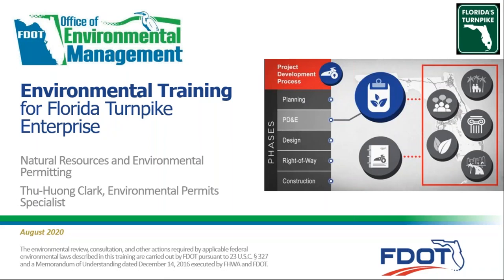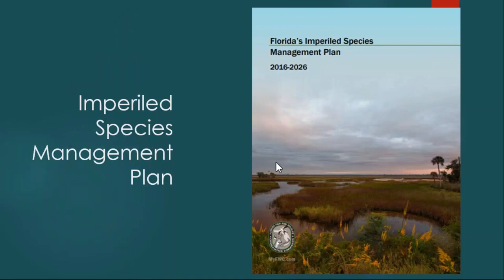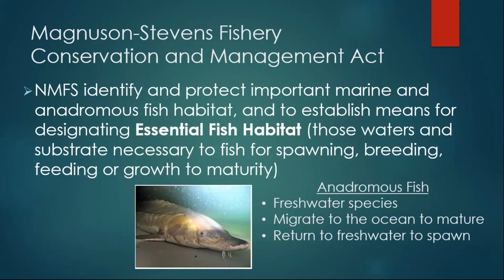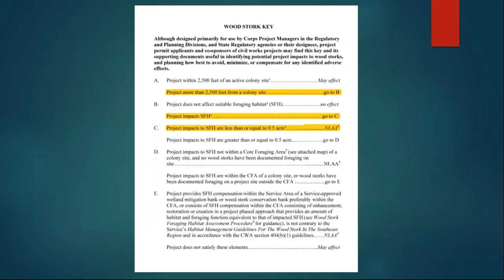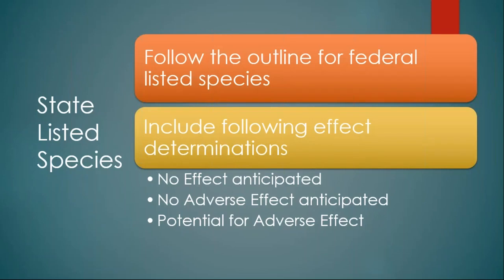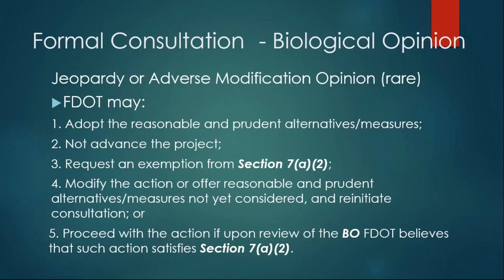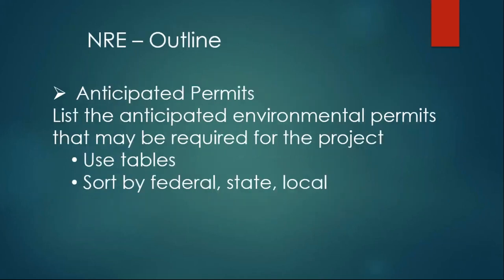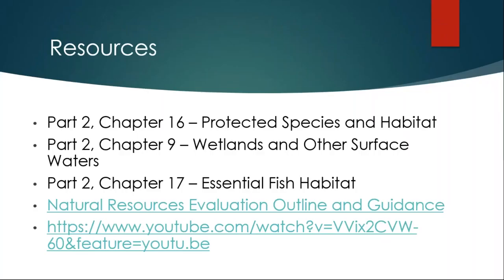09a FTE Environmental Training Day1 Natural Resources Evaluation NRE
This virtual training provides and overview of the natural resources evaluation and documentation requirement processes during the environmental document development phase and discusses coordination and consultation requirements with various agencies per the PD&E Manual Part 2